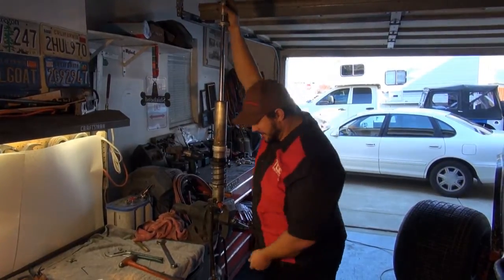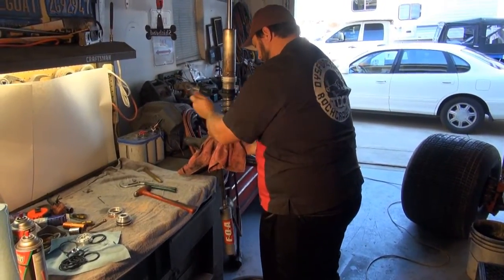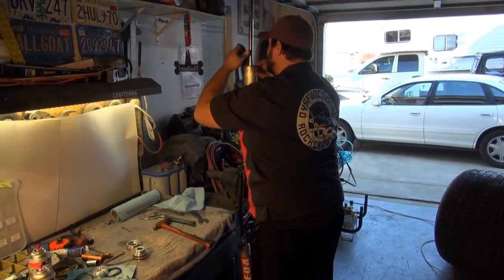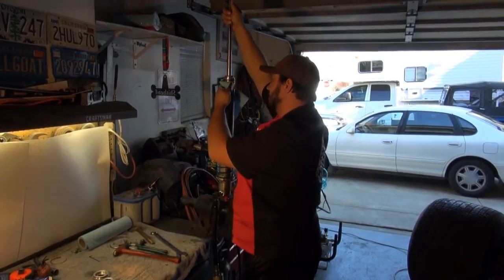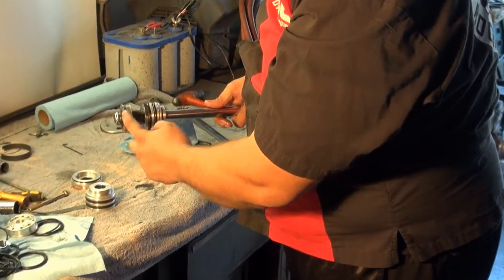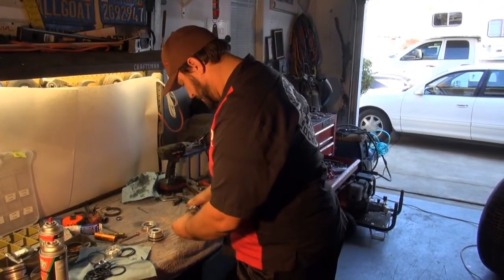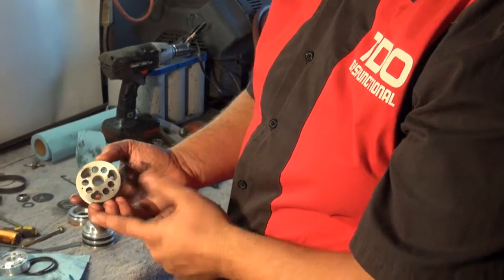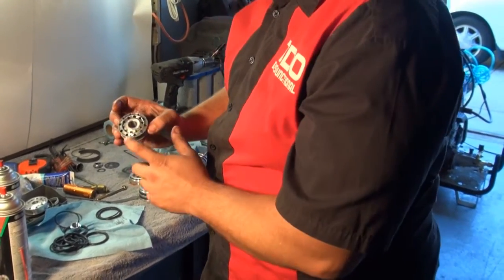Rebuilding an FOA coilover shock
Rebuilding an FOA remote reservoir shock and fixing the common leak points.
We also talk a little bit about oil and re-valving the shock